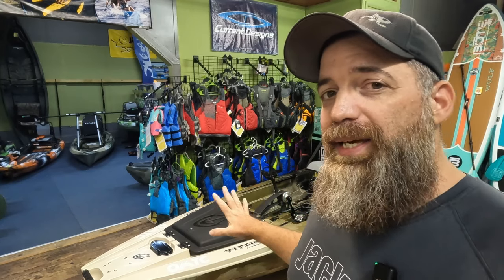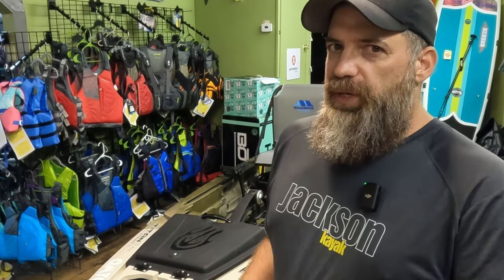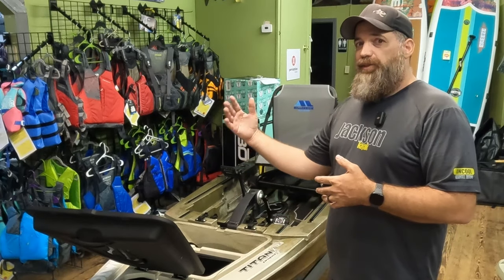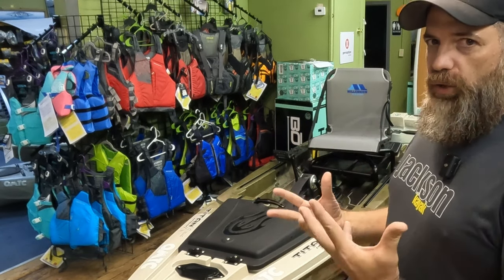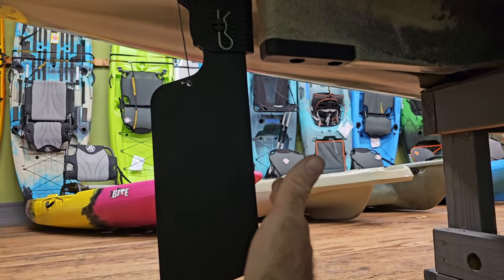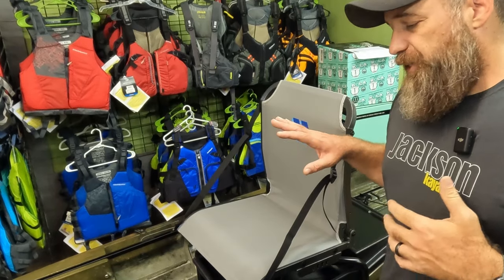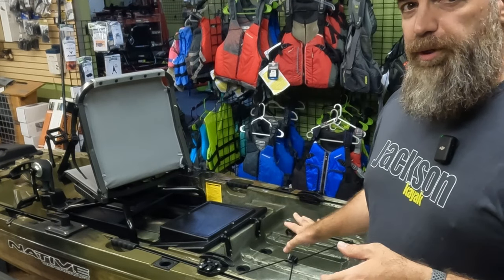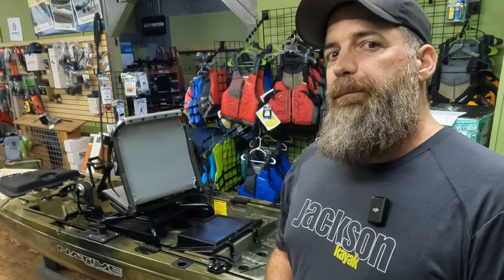The New Era of Fishing Kayak | The Native Titan X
Its Finally here! The newest fishing kayak from Native. The Native Titan X blends everything you want out of a fishing kayak. This fishing kayak boasts a robust weight capacity, maximum customization, kayak trolling motor ready, and much more. This kayak features numerous mounting options for trolling motor on both the front (bow) and the rear (stern). Fishing kayaks have evolved to the point where customization is getting easier and easier for mounting motors, electronics, kayak lighting, etc. The Native Titan X does come in two different sizes: the Titan X 12.5 at $3599 and the Titan X 10.5 at $3249.

The newest addition to Natives fishing kayak lineup, The Titan X brings in the first kayaks for the year 2024 in a big way.

Motorguide Xi3, trolling motor, Native Titan X, fishing kayak, kayak fishing, Native kayak, Native watercraft, Best fishing kayak, Best pedal drive.